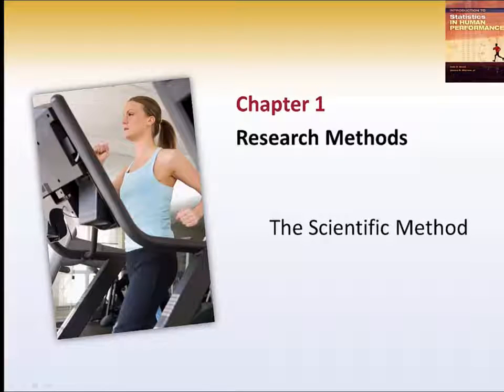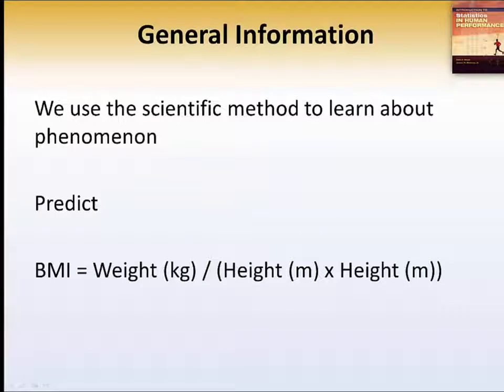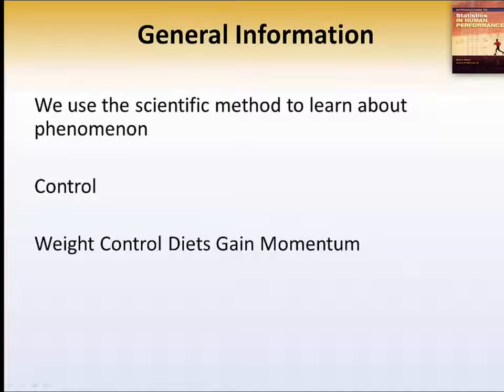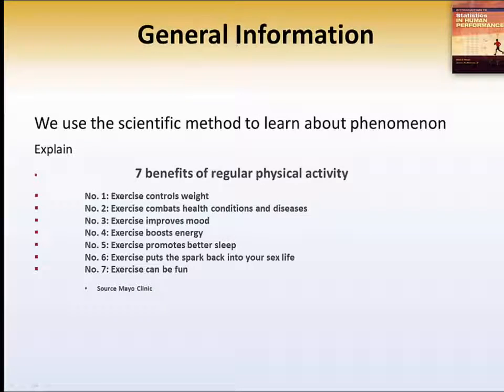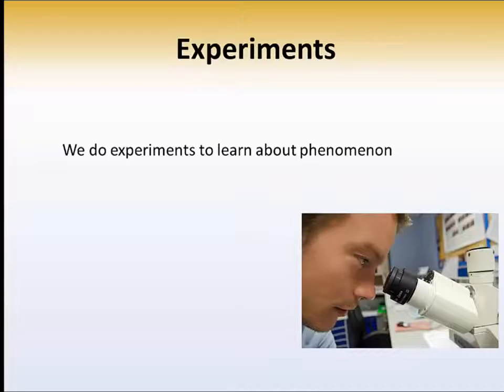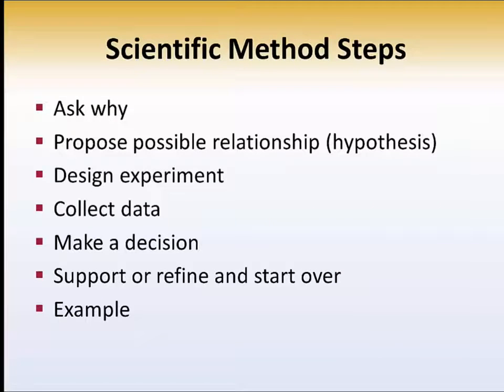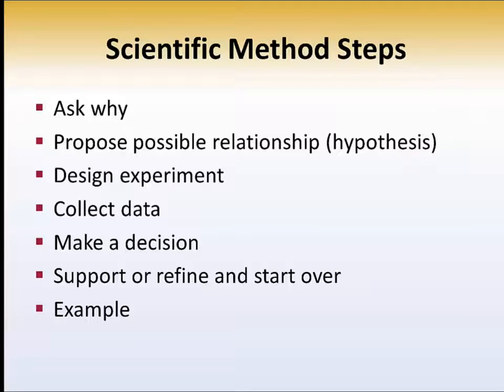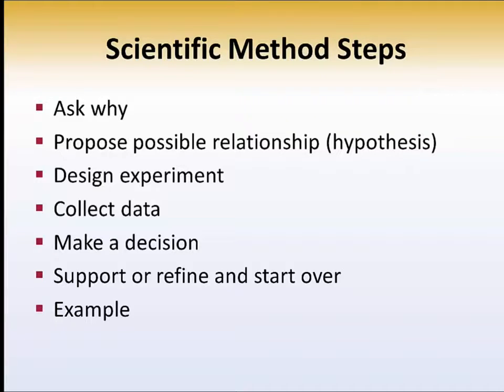Introduction to Statistics in Human Performance - 1.3 Knowing and the Scientific Method